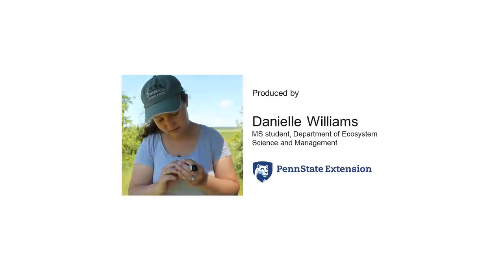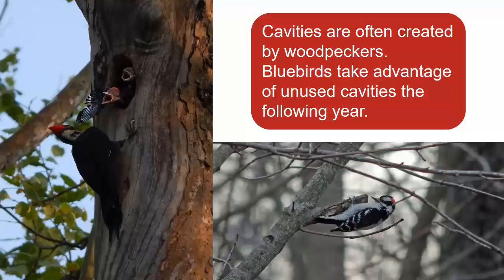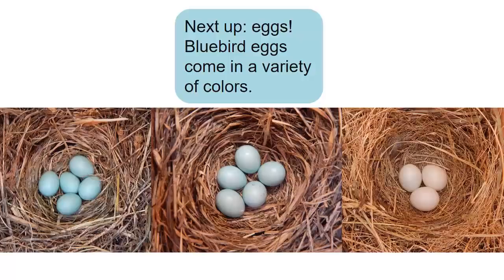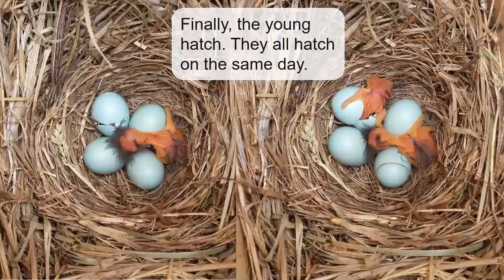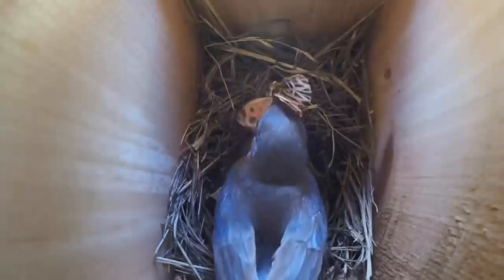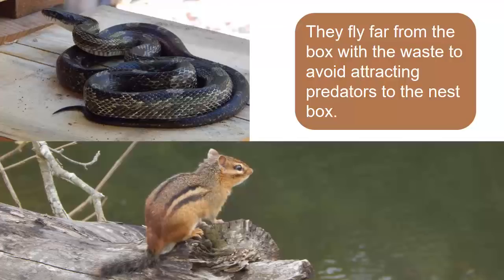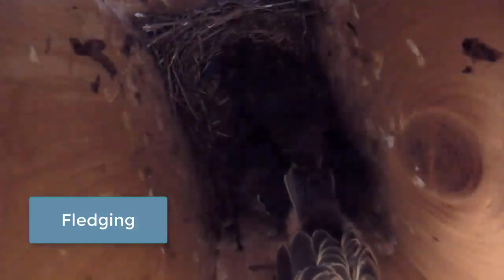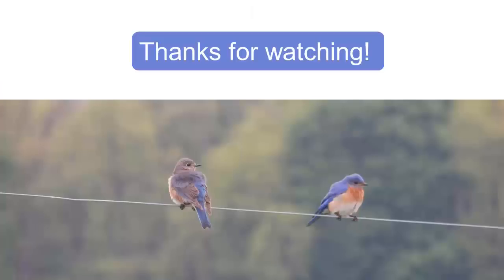The Secret Life of Bluebirds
A behind the scenes and “inside the box” view of the secret and busy life of a nesting bluebird.